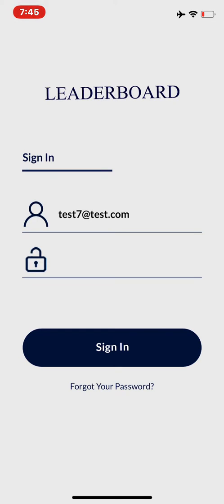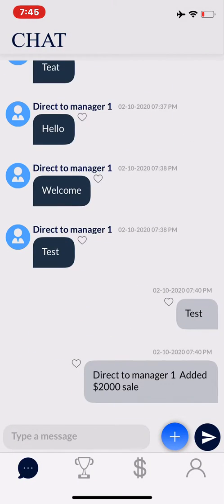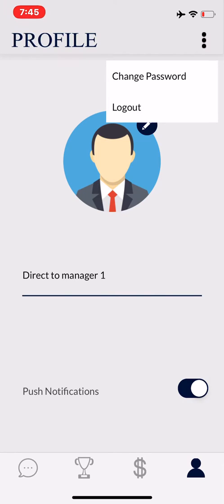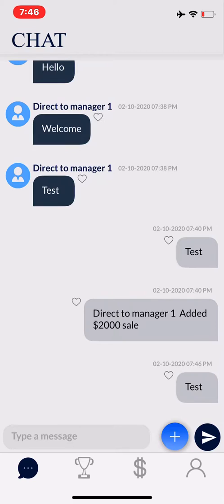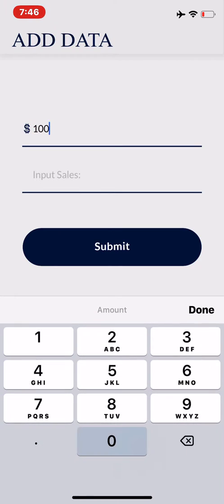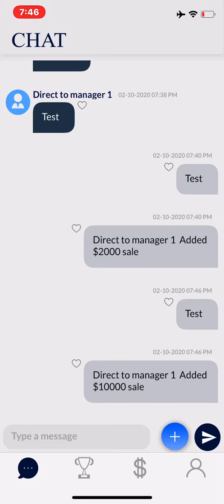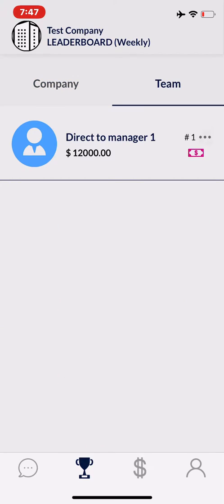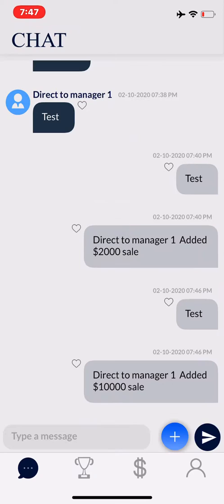Sales Leaderboard Walk Through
This is a walk through of sales leaderboards application.

This application works for any type of team.

This application is real time with message boards built in.

Insurance
Car Sales
MLM
Network Marketing
Retail Sales